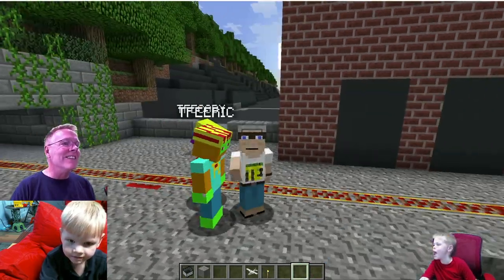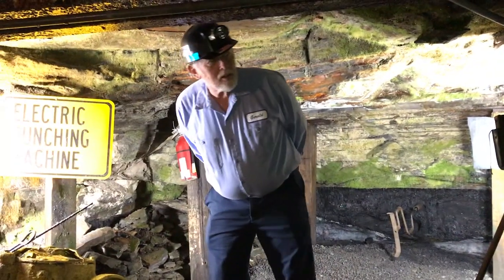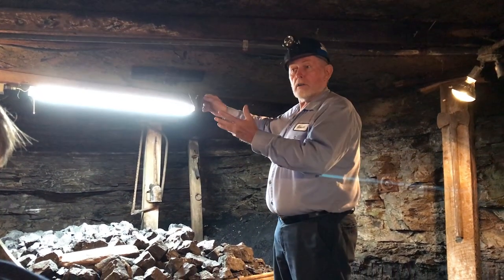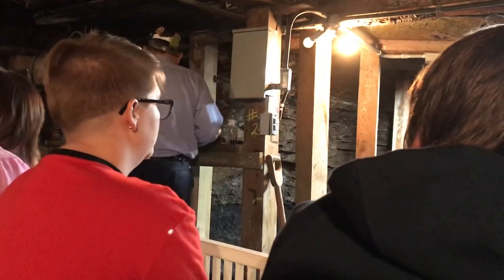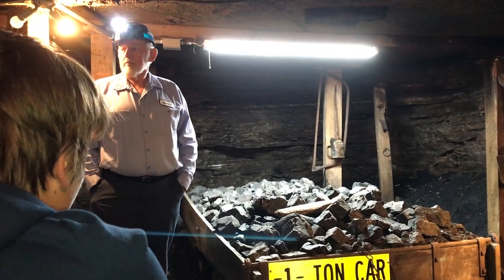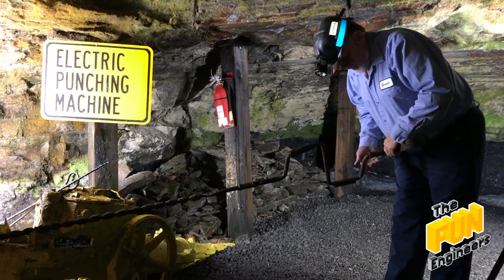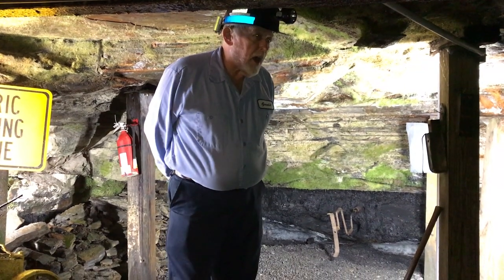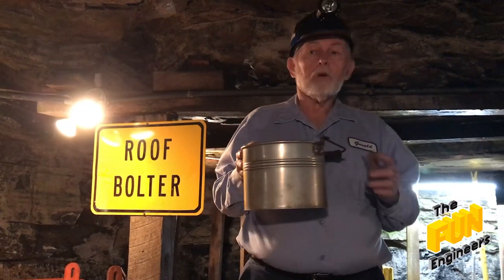🎮⛏️ 🤔 A Real Coal Mine in Minecraft? How did that happen?!!!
Hey engineers! Eric and Cody find an awesome minecraft mine, but when they drive in, they find themselves in a real mine! You won't believe how awesome it is!

Eric and Cody go to the Beckley Coal mine exhibit and go underground in a real coal mine. It was a mine in operation until 1910. Gerald our host gives us a super cool tour through the mine and tells us what it was like to be a miner back in the day.

ABOUT THE FUN ENGINEERS

Hey kids & parents! Welcome to The Fun Engineers family with Eric (7) Cody (4), Dr Dad and Super Mom! Spend some time with Cody and Eric and discover something fun and new in every episode! We created The Fun Engineers as we believe all kids can learn to be tomorrow's thinkers & entrepreneurs through creative play and fun problem solving experiments.

 Our topics include epic adventures, toy reviews, pretend play and more. All of our content is kid safe and family friendly, as we are SAFEFAM certified!

TRAINLAB MERCH!
We make track adapters and connectors for just about every toy train track out there!  Dog bones, TrackMaster and Wooden Railway and more!

MAIL CALL! Do you want to send us something that we'll open in one of our episodes?
Our Address is:
Eric & Cody at the Fun Engineers
Lewisburg, WV 24901 USA

LET’S CONNECT!

Special thanks to the Beckley Coal Mine in West Virginia, and to Gerald for a great tour.

Graphic Credits
Canary in the coal mine Stat Dept/Doug Thompson

TRAINLAB MERCH!

LET’S CONNECT!